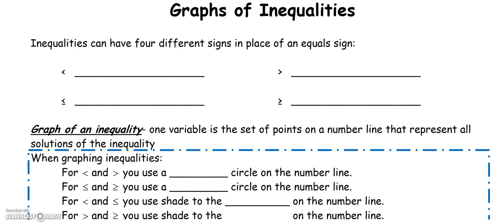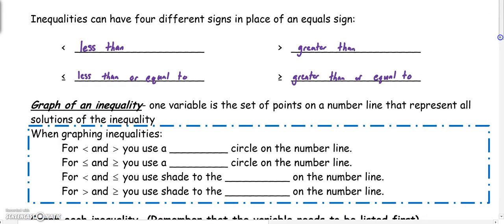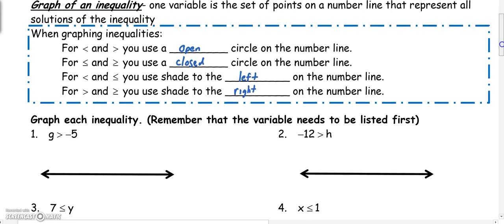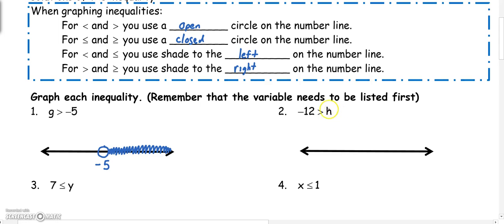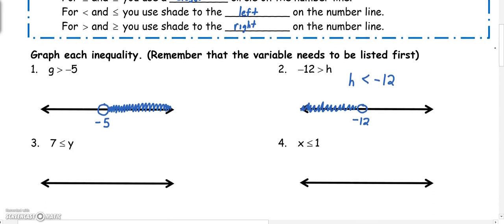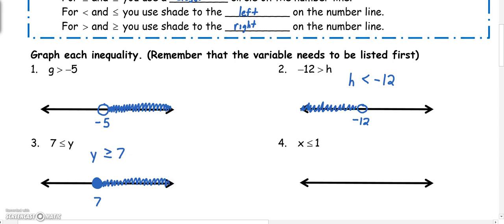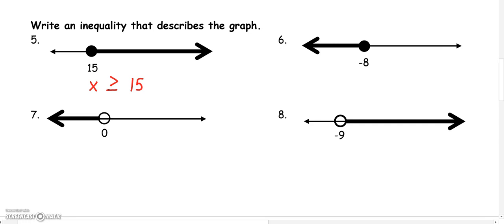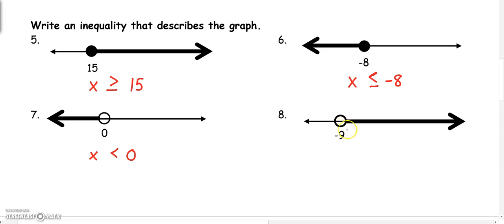8 1 Level A Inequalities and Their Graphs